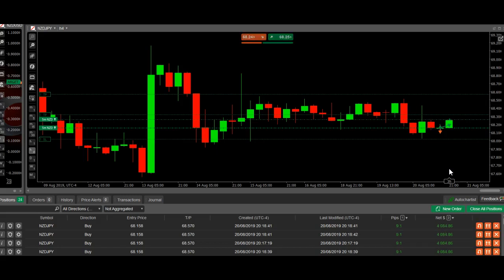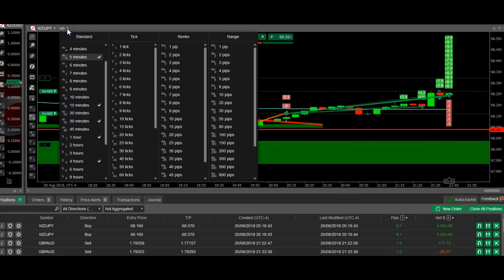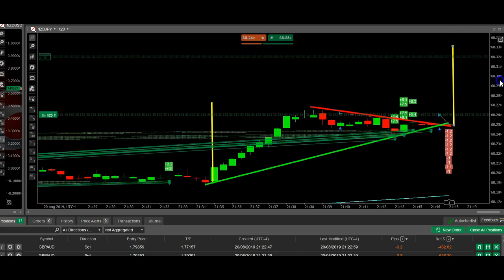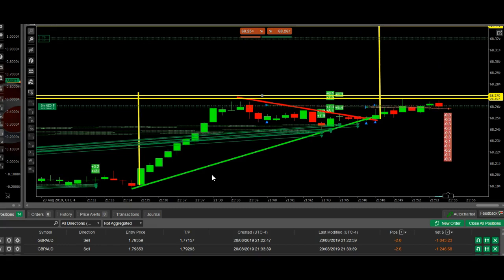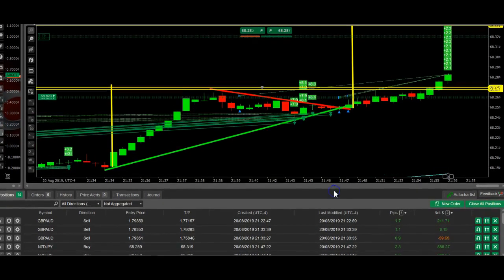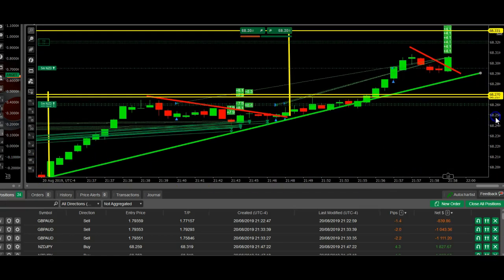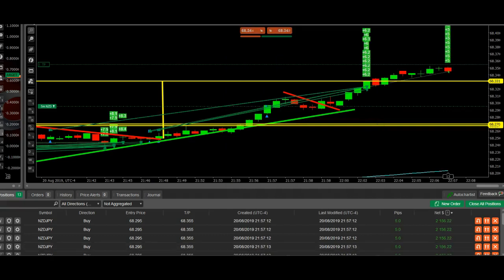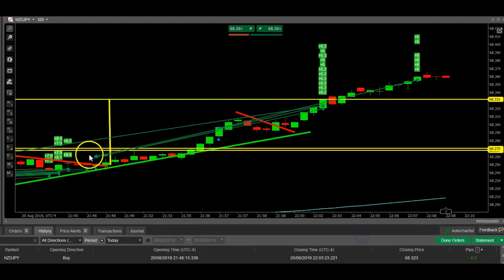NZDJPY EXPLOSION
It takes one step to start a journey of 100 miles. The journey to making money consistently in the market does not happen overnight. Take the first step by watching my FREE Masterclass Make sure you watch to the end so you can have the chance to be coached by a member of my team! Happy Pipping